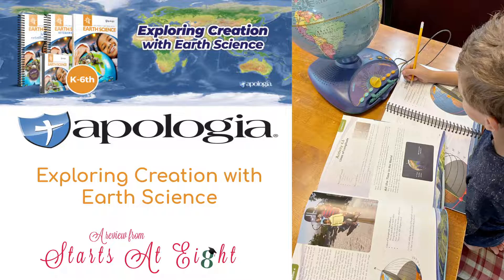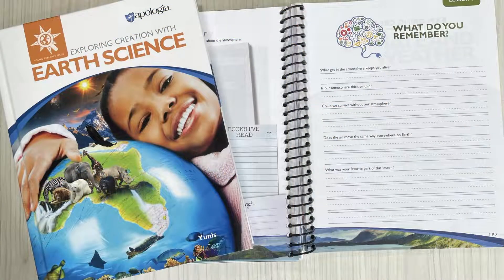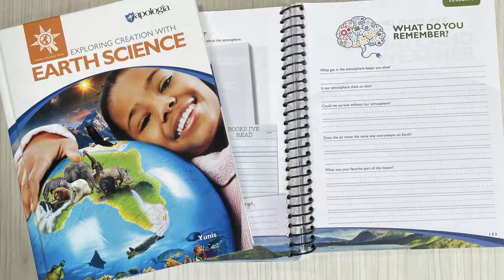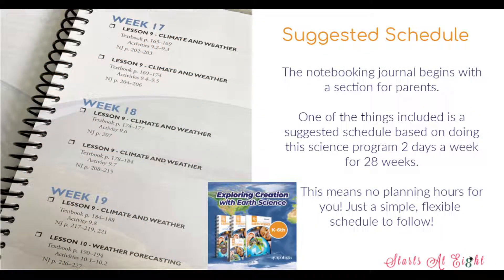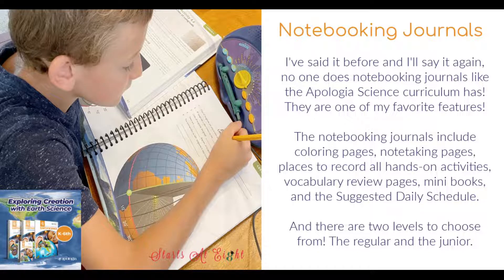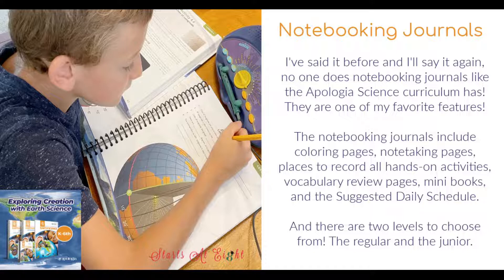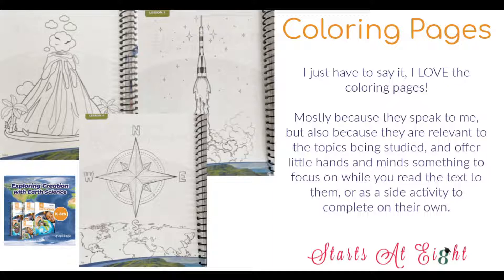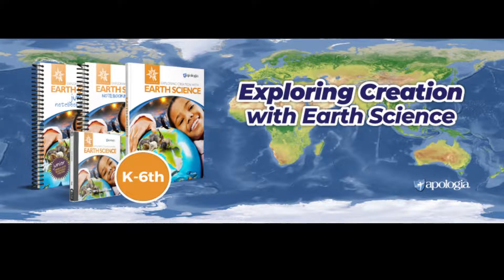Apologia Science: Exploring Creation with Earth Science Review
Apologia Science: Exploring Creation with Earth Science is a Charlotte Mason based homeschool science curriculum for kids in grades K-6.

One of the main features I LOVE about this curriculum is the Notebooking Journals. They are SO well done. Full of color images, awesome notebooking components and plenty of spaces to record all they are learning! There are two different options to choose from: a regular notebooking journal and a junior notebooking journal. They are also spiral bound, which is essential for ease of use with kids!

Be sure to head over to my website for the full review
Also get a FREE Sample of this Apologia Science curriculum over on their